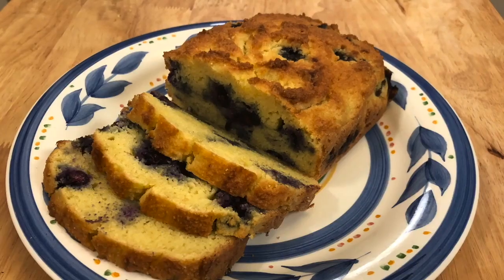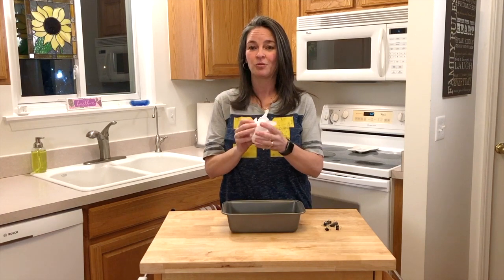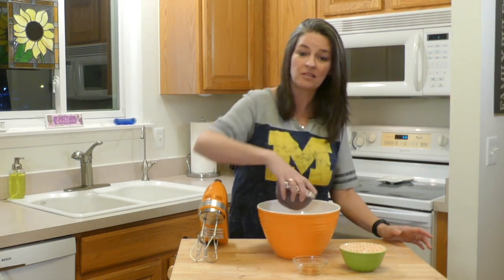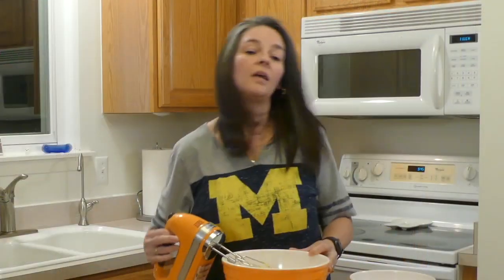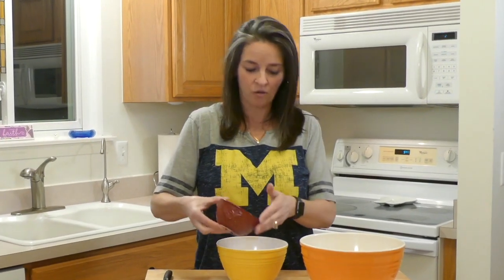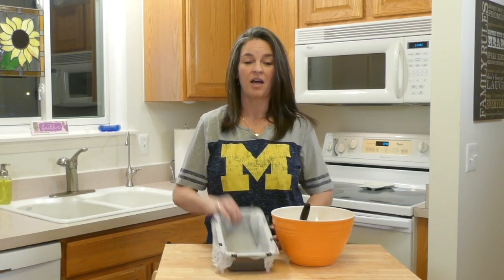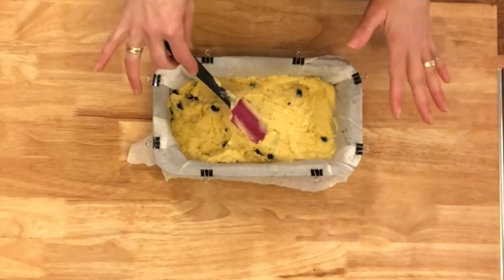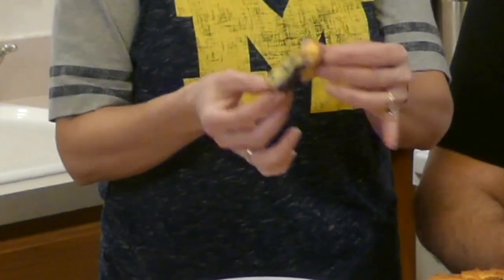Keto Dessert Recipe - Blueberry Bread!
How about some blueberry bread while this whole coronavirus thing is going on? Just because we're all stuck inside doesn't mean that we can't eat healthy! A diet is the last thing on most f our minds right now, but the last thing that you want is to come out of this pandemic heavier than you were when you went in!

Big shout out to the incredible folks at Bonsaiketo.com for this amazing keto blueberry bread recipe! You can se the entire recipe below:

Low Carb Blueberry Bread
Keto Blueberry Bread

The Ingredients:

5 eggs
2 cups almond flour
2 Tbsp coconut flour
1 ½ tsp baking powder
3 Tbsp heaving whipping cream
3 Tbsp softened butter
½ cup erythritol
½ cup blueberries
1 tsp vanilla extract

The Directions:
Preheat your oven to 350 degrees. Line your loaf pan with parchment paper and set it aside.  You can coat with butter if you prefer.

Mix the eggs, sweetener and vanilla extract for 2 – 3 minutes or until the eggs look frothy.  Add the heavy whipping cream.

In a separate bowl, mix the almond flour, coconut flour and baking powder.  Add to the first bowl, blending it well.  Add the butter.
A tip I learned with the blueberries so they will “float” vs sink to the bottom is to roll them in a little coconut flour.  Once this is done, fold them into the mix and then transfer to the loaf pan.

Pre-heat your oven to 350 and bake for 45 – 50 minutes or until cooked through (test with a toothpick)

9.5 total carbs, 8.75 net carbs, 12g fat, 5g protein, 145 calories – approx. per serving
(16 slices) based on the ingredients we used.
*This is not my recipe, it was sent to me from a friend from Pinterest. With a bit of research, I believe it is from LowCarbSpark.com.

How about a chance to get 2 FREE Cookbooks?

Got keto questions?

Take your keto to the next level!